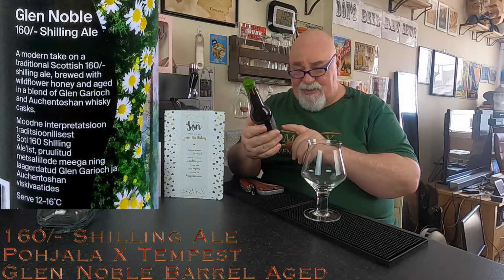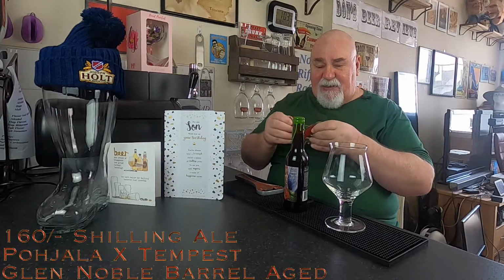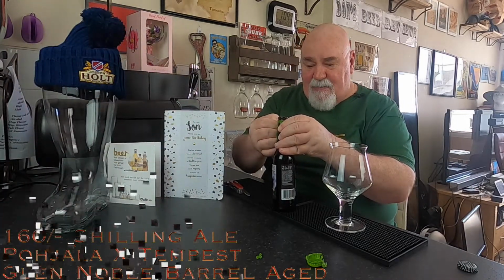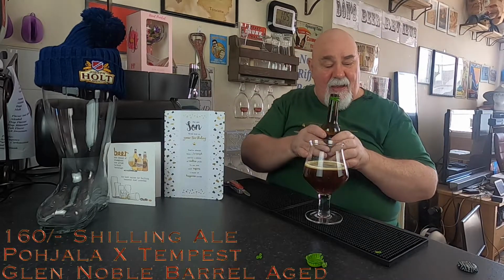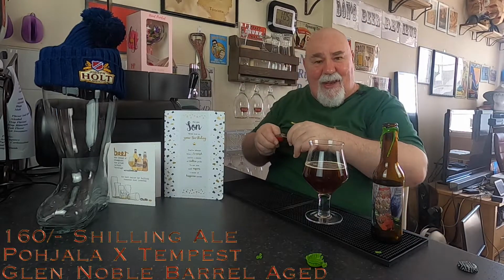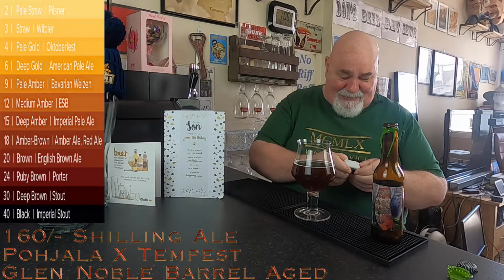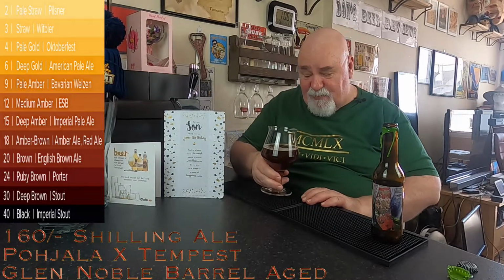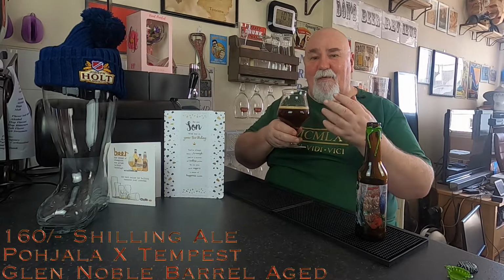Beer Review №430 - Scotland - Birthday Beer - Glen Noble Barrel Aged - 160/- Shilling Ale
160/- Shilling Ale
Põhjala X Tempest
Glen Noble Barrel Aged

Back in January we were out in estonia with the legendary põhjala to conjure up this beauty... A modern take on the traditional shilling ale.

Brewed with wildflower honey and aged in a blend of glen garioch and auchentoshan whisky casks, it’s got it all: toffee, marzipan, dried fruits, tuscan leather...

A modern take on a traditional Scottish 160/- Shilling Ale, brewed with wildflower honey and aged in a blend of Glen Garioch and Auchentoshan whisky casks

what põhjala say about their cellar series:
"We love bold, dark, barrel-aged beers.In the Cellar Series, we unleash our passion for ever deeper layers of oily, velvety, liquid goodness. We use a variety of bourbon, cognac, sherry, and tequila barrels to age our unusual creations and create unique tastes by blending several distinctly different beers aged in complementary casks.

Põhjala - Tallinn, Harjumaa Estonia - Micro Brewery

HOPS
Chinook, Hallertau Mittelfrüh

MALTS
Golden Promise low colour, Munich malt, Dextrin malt, Cara pale

OTHER
Wildflower honey

PALATE
Toasted bread smeared with rich, sweet honey and marzipan esters

NOSE
Caramelised pecans and sticky toffee pudding fill the air, with rich oak and honey not far behind.

GLUTEN
Contains Gluten

VEGAN
No, contains honey

 - Beer: 160/- Shilling Ale 13.2% ABV
 - Brewery: Põhjala X Tempest Glen Noble Barrel Aged
 - Style: Scotch Ale / Wee Heavy

Lights:
Emart 600W Umbrella Continuous Lighting
AIXPI 10" Ring Light

Maps by Google Earth

Engage the taste buds. Take three sips before passing any snap judgments:
The first cleanses the palate
The second starts to break it in
The third gives you the full flavour experience.